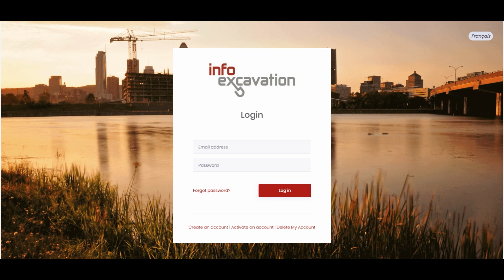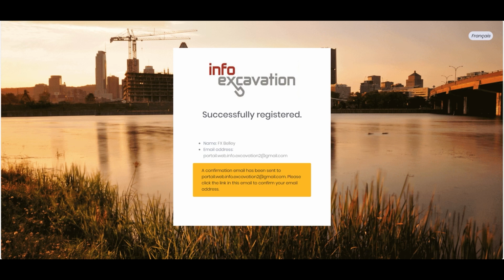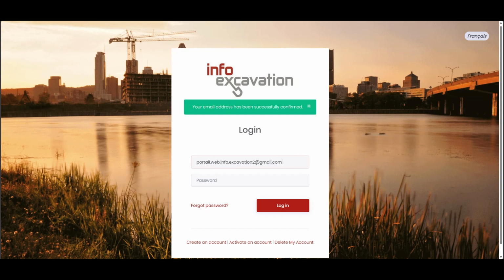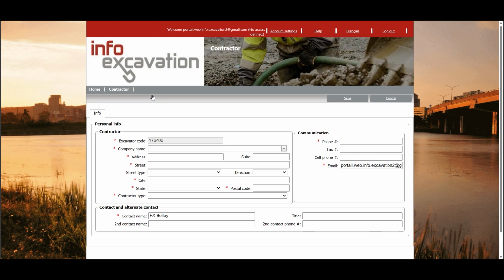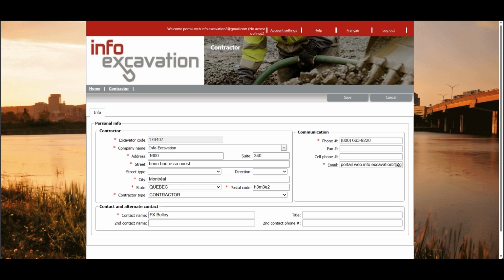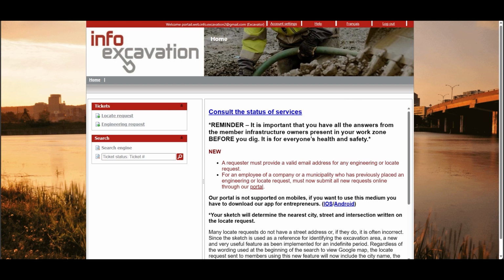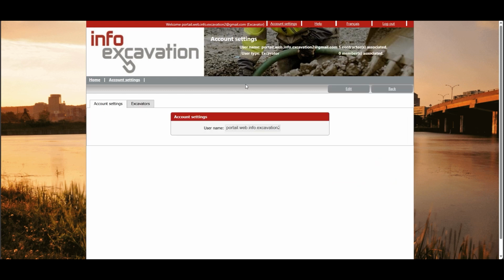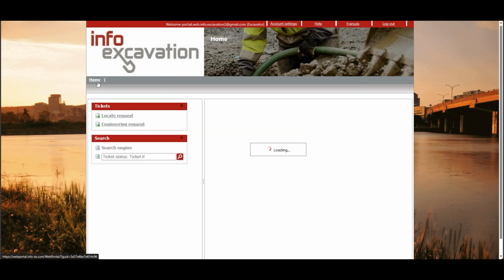How to create a permanent account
Follow step-by-step our tutorial to create your account on the Info-Excavation portal